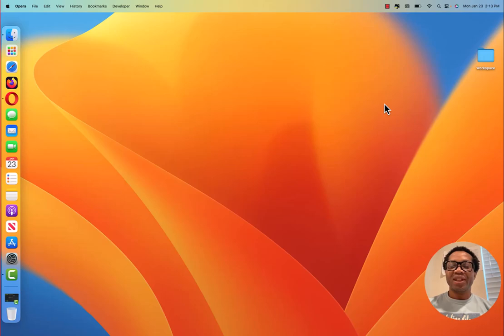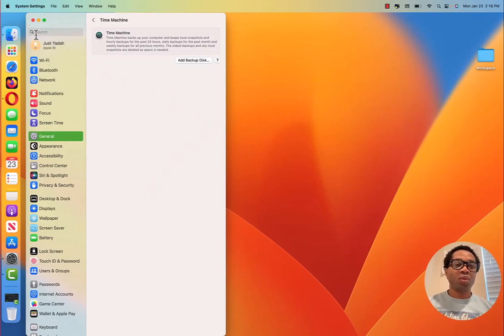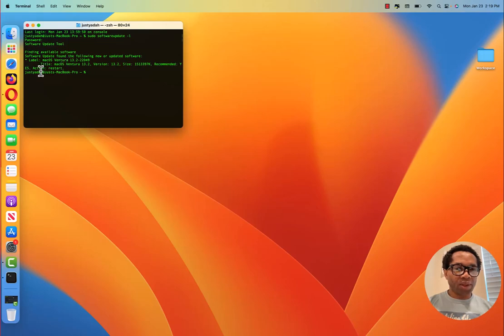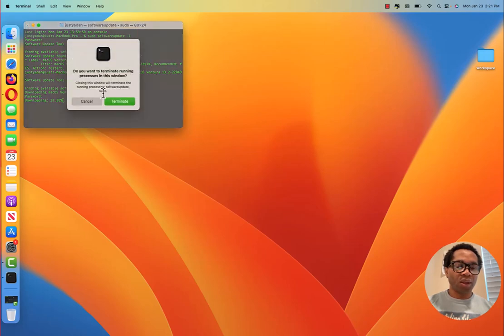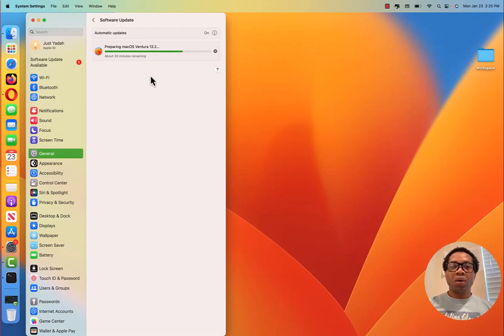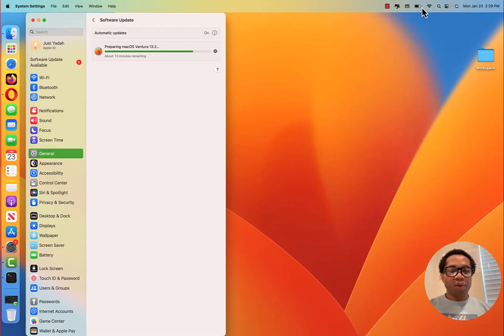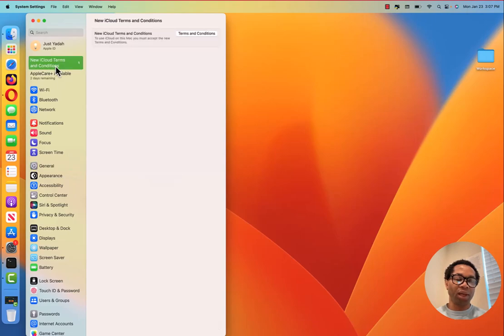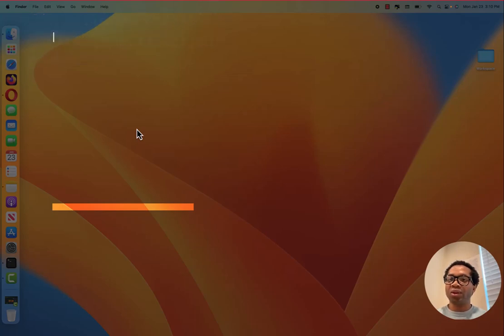A Fresh Look and Secure Approach to Updating a Mac Computer.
While an update is a good thing, it can lead to the full, or partial loss of personal, business, and government documents, videos, and pictures on a computer.
In most public libraries, companies, and hospitals, only the professional I.T. staff are responsible for every computer update. Less or non knowledgeable computer users who have updated their laptops, desktops, tablets, and phones successfully have only been fortunate.
Before updating a device, a user is supposed to know the hardware and software compatibility requirements.
This video awakes all smart device users to the significance of following the steps required to do an update. We demonstrate how you can update a Mac computer properly. We pointed out things to take care of before updating a Mac. We used MacBook Pro 14 with Apple M1 Chip as an example.
We let you choose from three workable ways to update a Mac. This method applies whether your Apple computer is an iMac, Mac Studio, Mac Mini, MacBook Air, Mac Pro, or MacBook Pro with Intel or Apple Silicon Chip.
Remember you need internet and electricity or other means of power to update a tech device.
Please, we expect your objective feedback. We thank you for your trust and time.